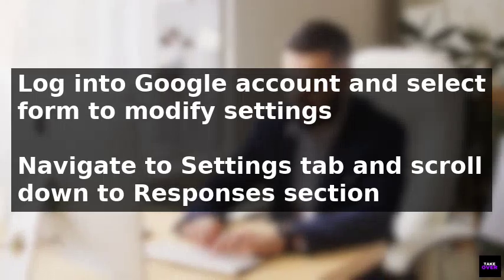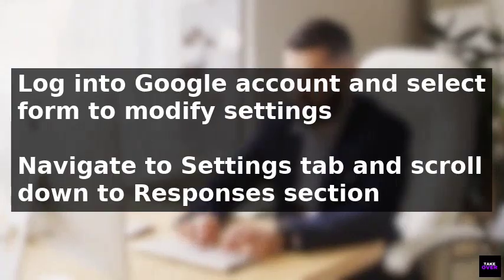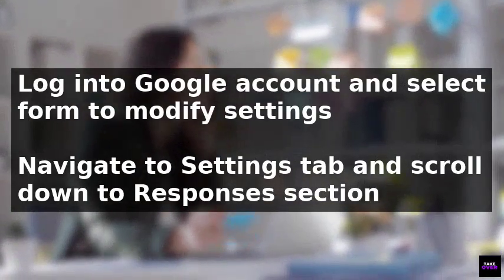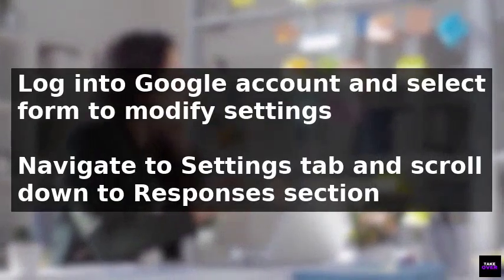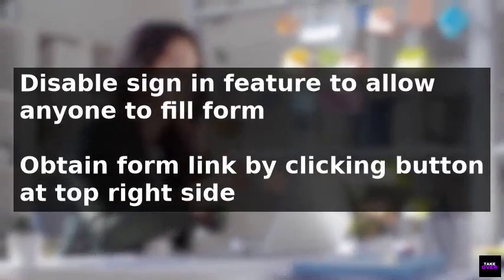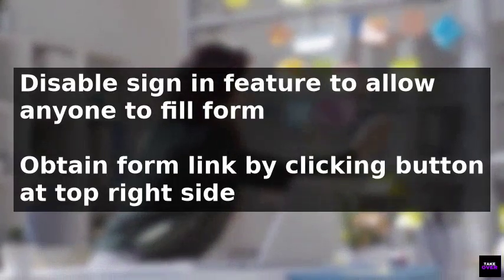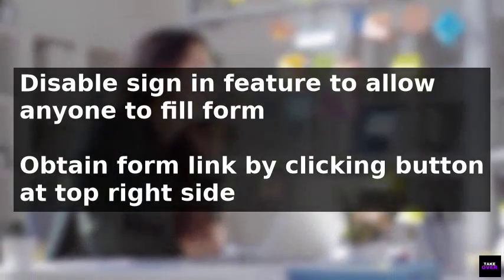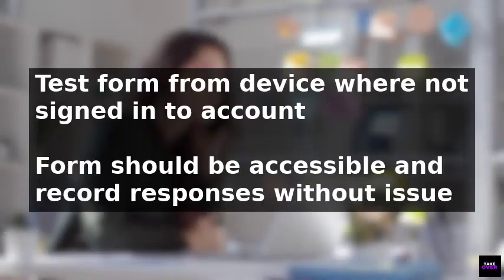How To Make Google Forms Not Require Sign In (2025)